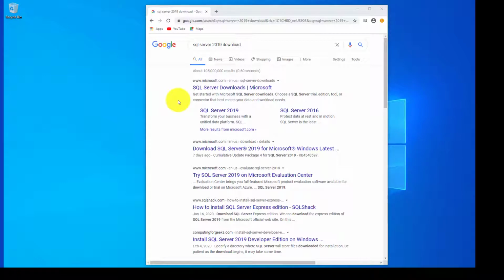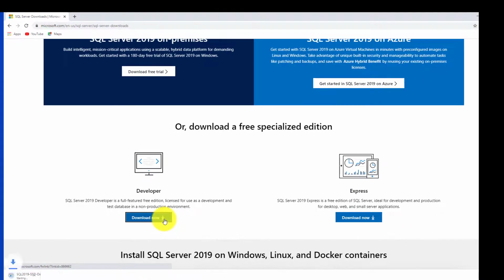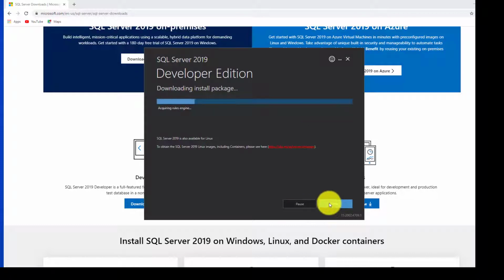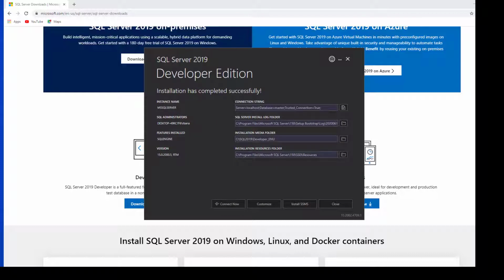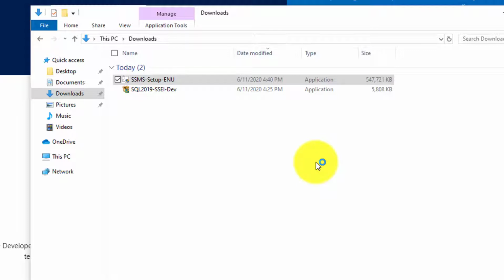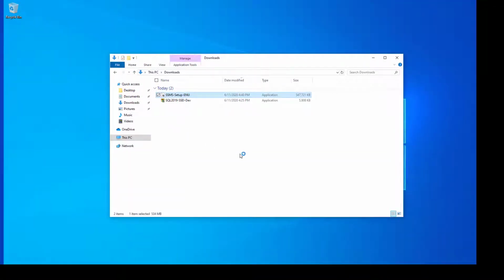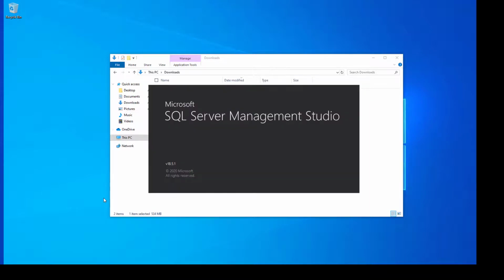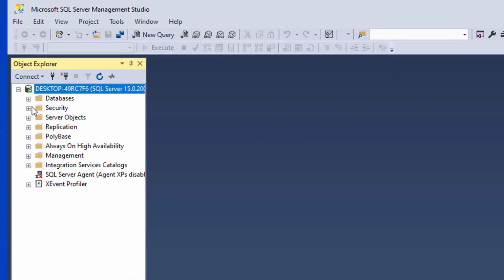Install SQL Server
Install Sql Server 2019 Developer Edition

Data Analytics,data visualization,Install SQL Server,SQL Server Developer Edition,SQL Server Developer Edition 2019,Install Database